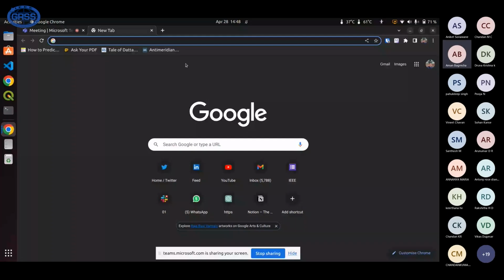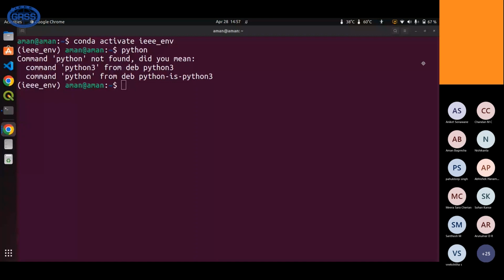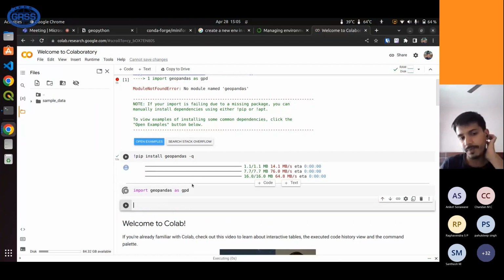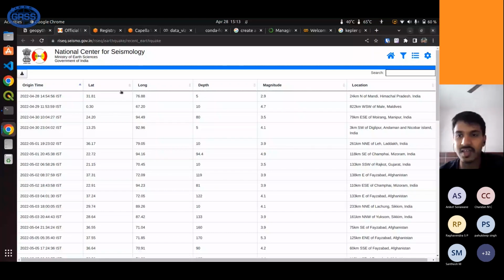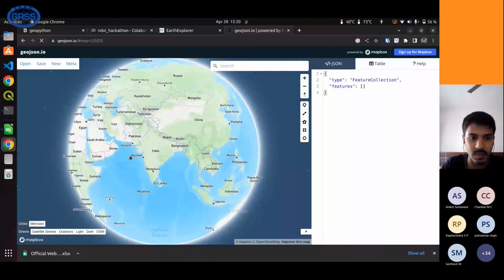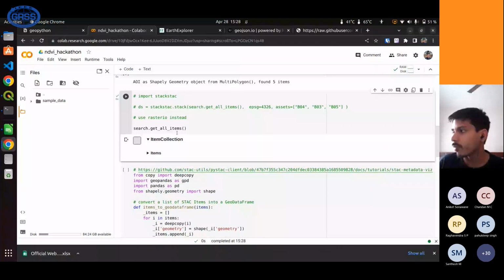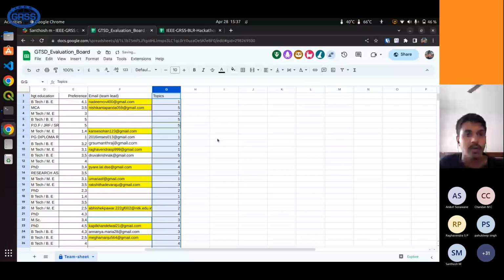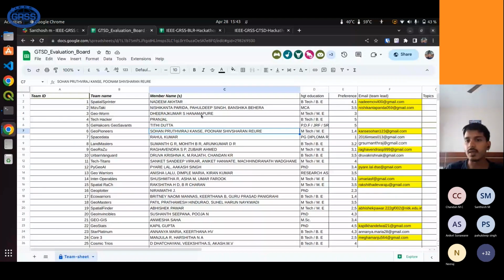IEEE GRSS Bangalore: Geospatial Tech for Sustainable Dev (GTSD) Hackathon: Apr 2023: Part-3 of 5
In November 2022, the YP representatives at GRSS Global opened up a call for a new challenge called the “Best Local YP Activity of the Year” open to all IEEE GRSS chapters. IEEE GRSS Bangalore Section participated in the challenge and is one of the winners for the same. Our proposal was on conducting YP events pertaining to GTSD. The chapter organized a student hackathon for GTSD during April 28-30, 2023, as an online event.

Schedule:
Day-01: Apr 28, 2023 - Talks and tutorials, releasing problem statement.
Day-02: Apr 29, 2023 - Participants work online
Day-03: Apr 30, 2023 - Expert talks, prize announcement and closing ceremony

This is the footage from Day-01. This video is the third of the 5 parts, of which 3 parts are of Day-01 and the remaining of Day-03.

Organizers:
* Aman Bagrecha, Blue Sky Analytics and YP member, IEEE GRSS Bangalore Section Execomm
* Chandan M. C., NIE Mysuru and YP member, IEEE GRSS Bangalore Section Execomm
* Santhosh M, Blue Sky Analytics
* Rahisha Thottolil, IIITB and Student Representative, IEEE GRSS Bangalore Section Execomm
* Vasala Sai Charan, NITK and Student Representative, IEEE GRSS Bangalore Section Execomm
Jaya Sreevalsan Nair, IIITB and Chair, IEEE GRSS Bangalore Section and Gurudatta Kannambadi, Secretary, IEEE GRSS Bangalore Section
Video editing by Swathi Sharma, International Institute of Information Technology Bangalore
Organizational Support by International Institute of Information Technology Bangalore and IEEE GRSS Bangalore Section